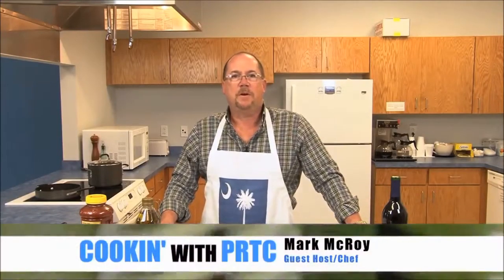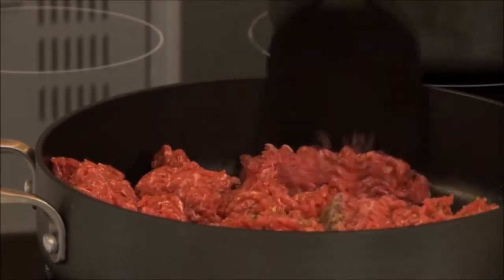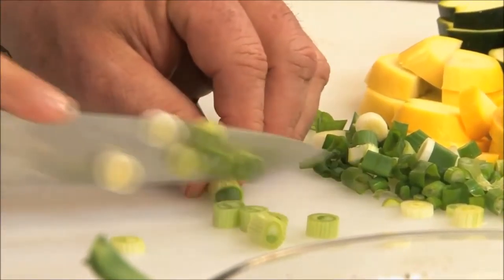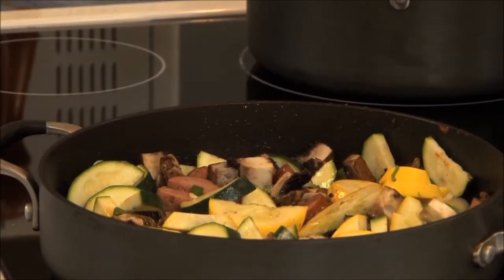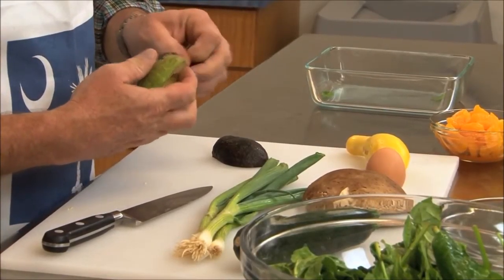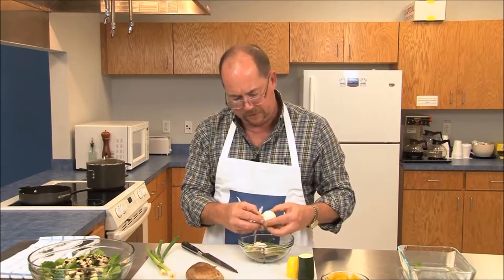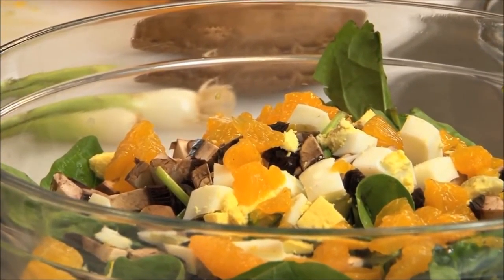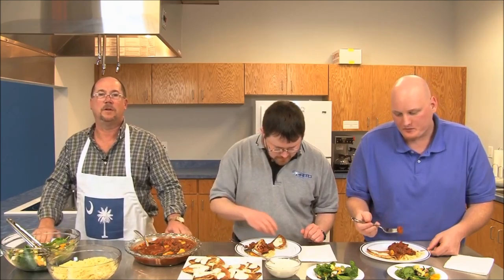Simply Cooking with Mark McRoy 7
Spaghetti sauce, salad with blue cheese dressing, and pita bread with mozzerella